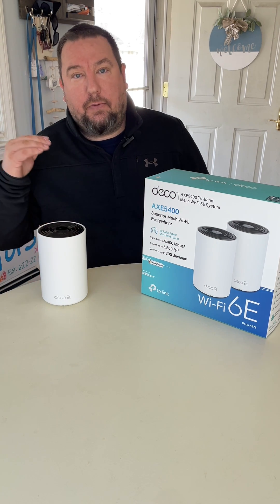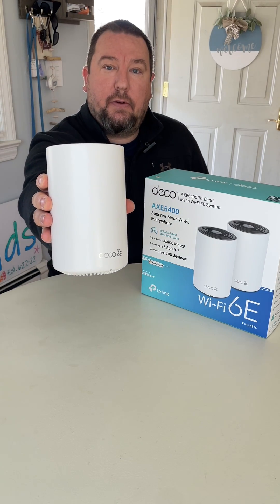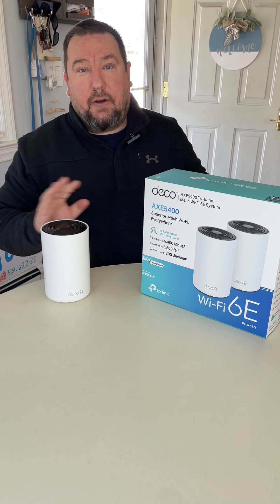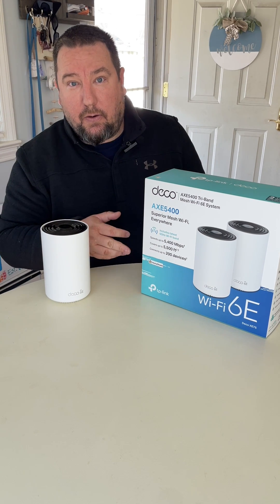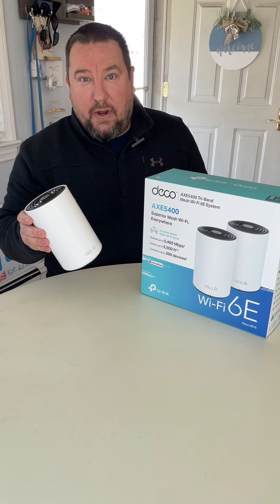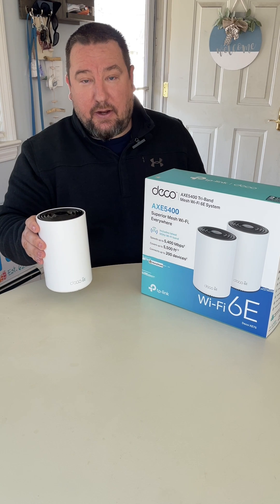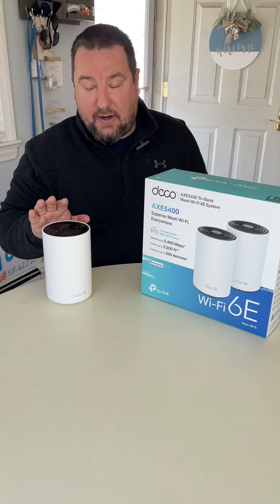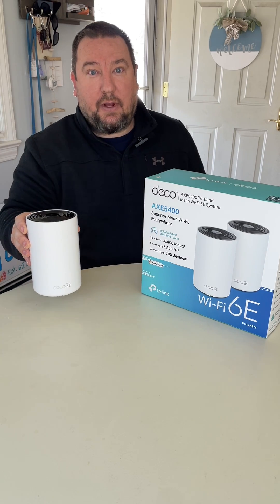A Review Of The TP-Link Deco AXE5400 Tri-Band WiFi 6E Mesh System(Deco XE75)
All About The TP-Link Deco AXE5400 Tri-Band WiFi 6E Mesh System(Deco XE75) - Covers up to 5500 Sq.Ft, Replaces WiFi Router and Extender, AI-Driven Mesh, New 6GHz Band, 2-Pack